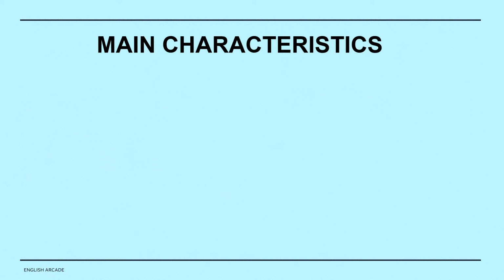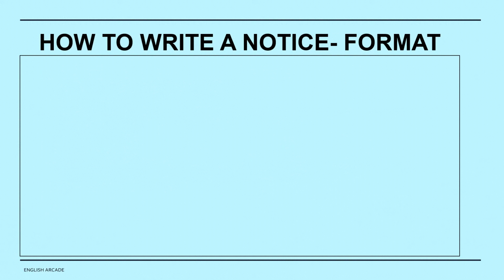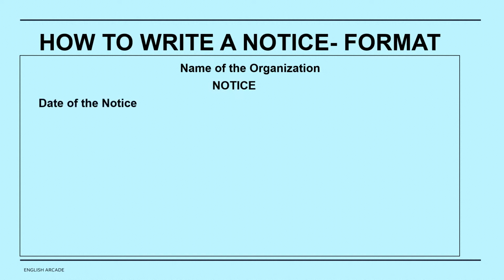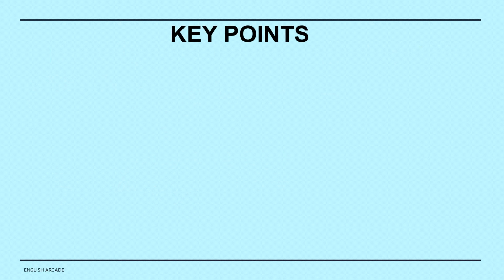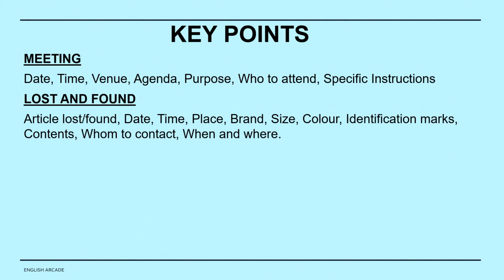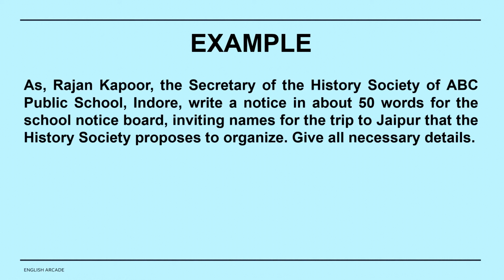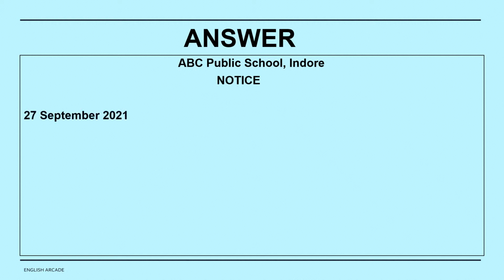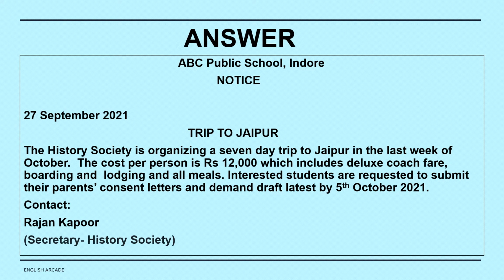Notice Writing | Format | Explanation | Example | For all classes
Notice Writing made easy. Step wise tutorial for full marks. Format of Notice Writing and Understanding with the help of a example